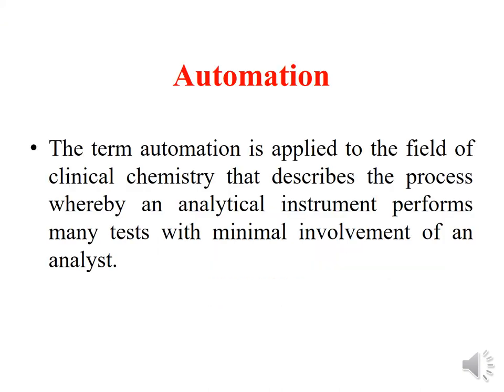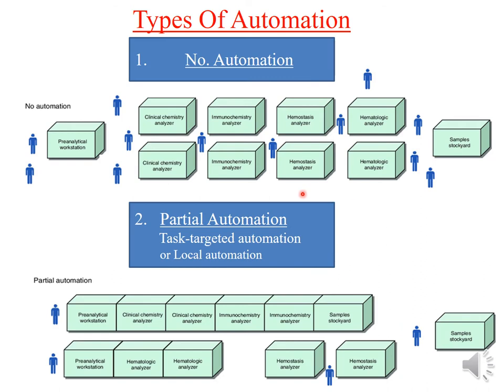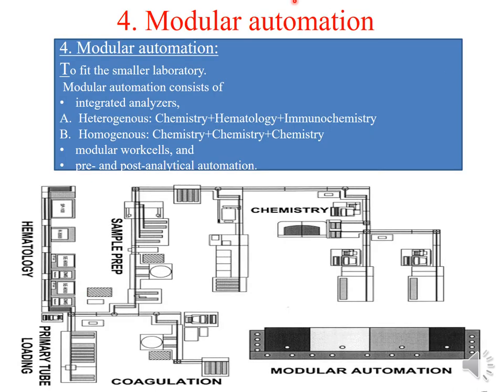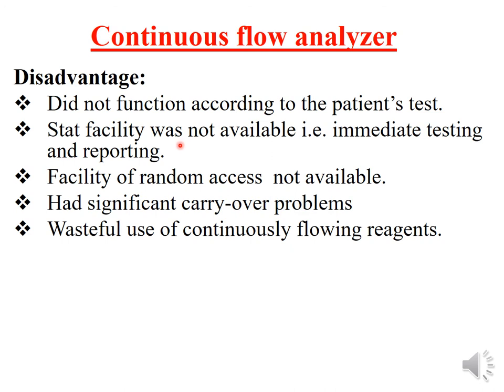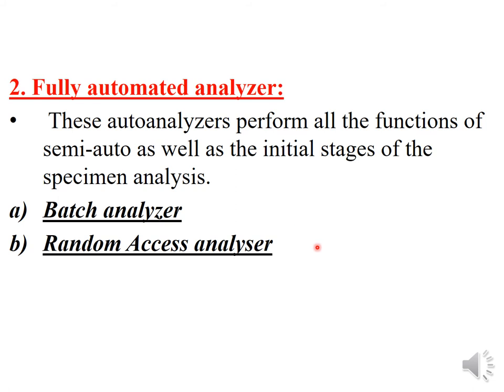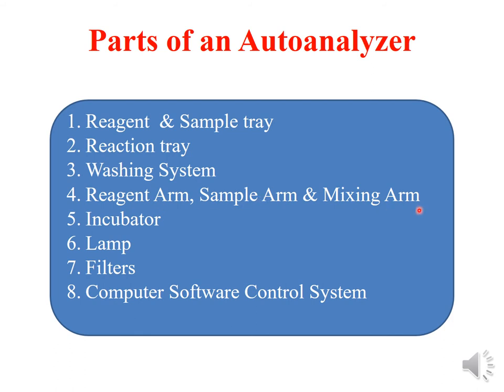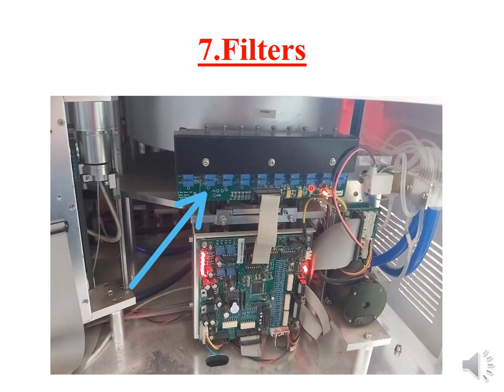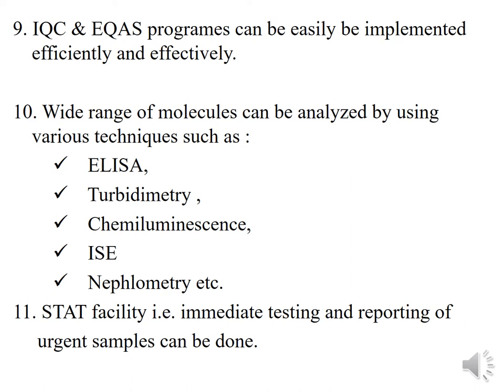Automation and Autoanalyzer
The term automation is applied to the field of clinical chemistry that describes the process whereby an analytical instrument performs many tests with minimal involvement of an analyst.

The term Autoanalyzer is for a device that performs laboratory analysis of samples automatically with minimum human intervention

I. Pre-analytical Phases
1. Preparation of Sample
Centrifugation.
Aspiration of serum.
De-capping of tubes.
Splitting of specimen
Barcode of aliquot tubes.
Sorting of tubes.
2. Transport system
Conveyor belt
3. Tube recapping machine

II. Analytical Phase

III. Post-analytical Phase
Reporting
Storage system

Types Of Automation
1. No Automation
2. Partial Automation
3. Total automation
4. Modular Automation

I Classification of Autoanalyzers
1.Continuous flow Analyzer
2. Discrete Analyzer
             A. Semi-automated
             B. Fully-Automated
                     i) Batch analyzer
                     ii) Random access Analyzer
II Fully automated analyzer:
 1. Batch analyzer
2. Random Access analyser

Parts of Autoanalyzer:
1.Reagent  & Sample tray
2.Reaction tray
3.Washing System
4.Reagent Arm, Sample Arm & Mixing Arm
5.Incubator
6.Lamp
7.Filters
8.Computer Software Control System